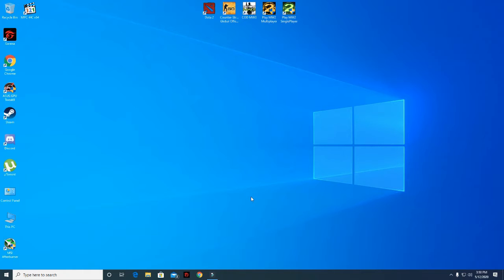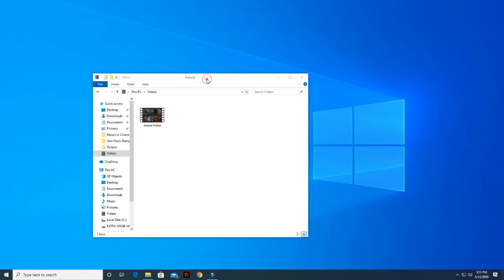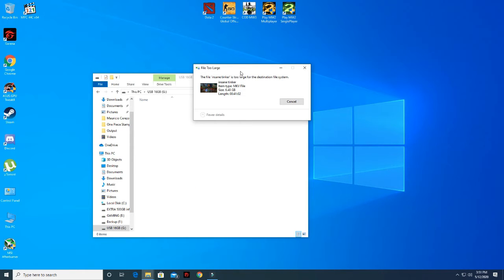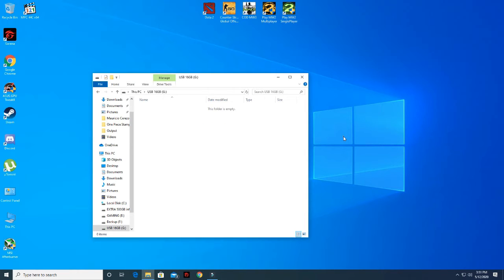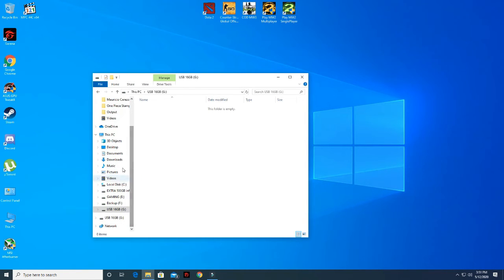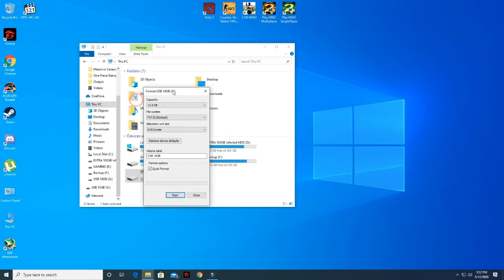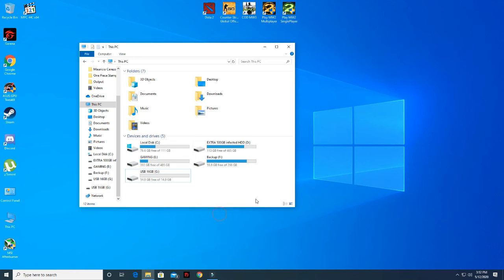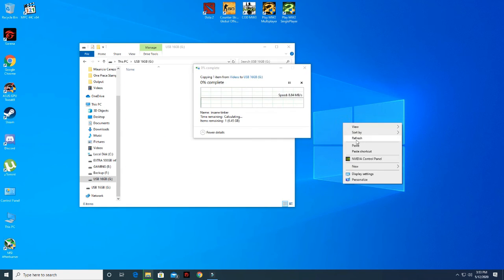Fixed ''The file is too large for the destination file system'' on WINDOWS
This is how you fix the error File too Large when transferring large files from a computer to your usb drive. This is commonly an isssue on windows.